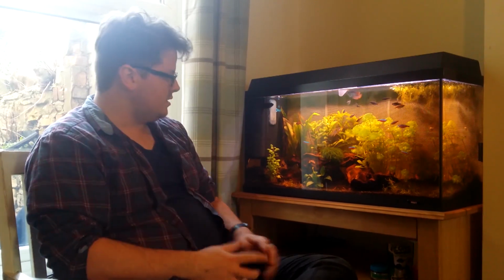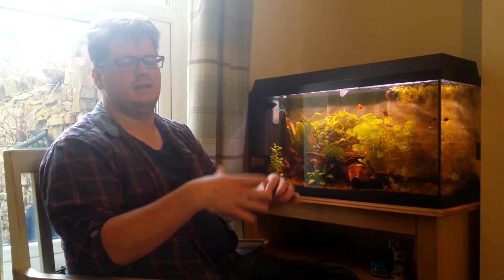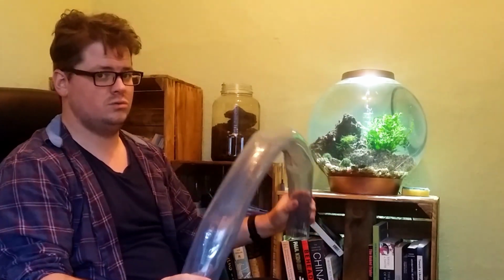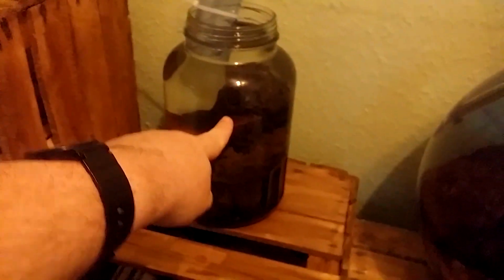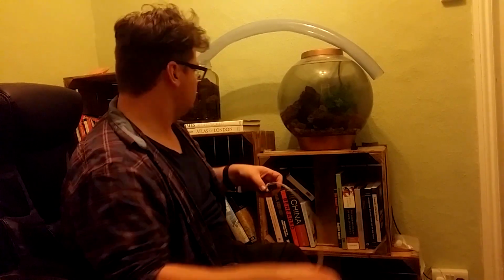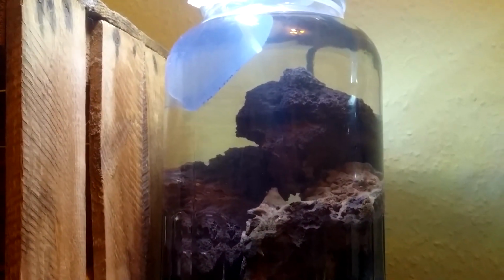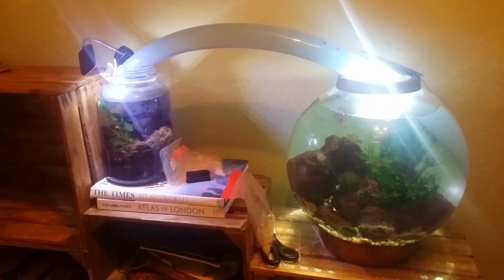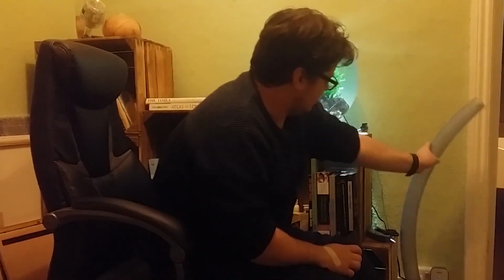The Challenge that Gave Birth to this Channel!!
Do I win my bet to get another tank by making fish jump through an aquarium bridge!?

Find out how to make an aquarium bridge between two tanks so that your fish can swim between them. In this video I talk you through how I made it work, and how it all started as a bet with my partner so she would let me have some more tanks in the basement.

Things I have bought that I think you will like too:

Hohem Gimbal Used on panning shots:

Unipac Limpopo Aquarium Sand:

Pasabahce Round Glass Fish Bowl:

From the Free Music Archive